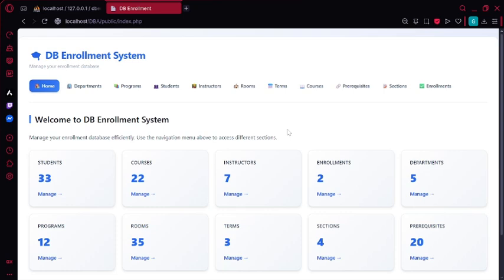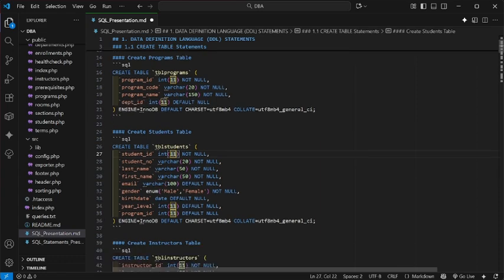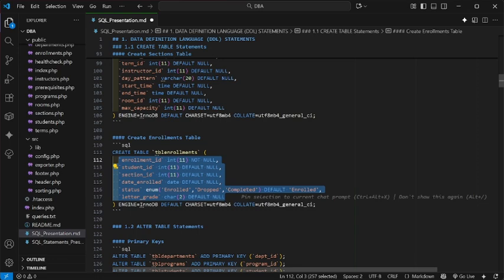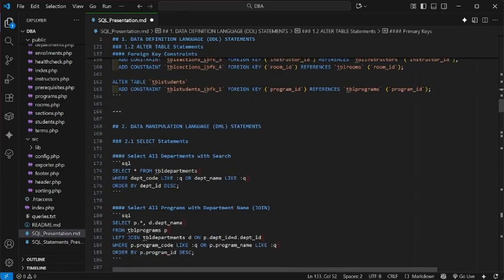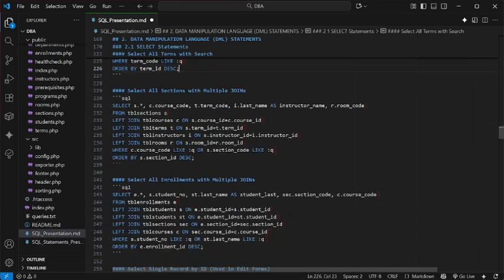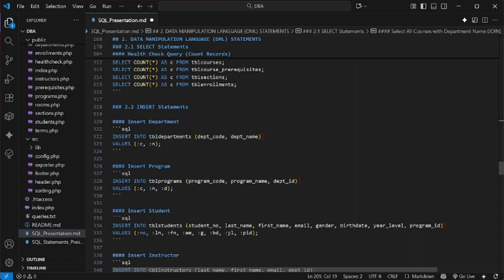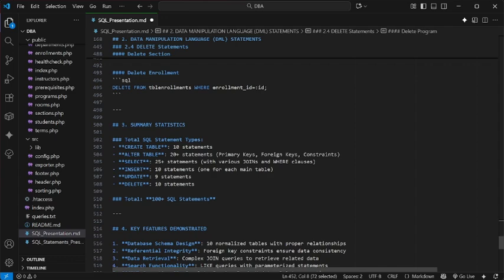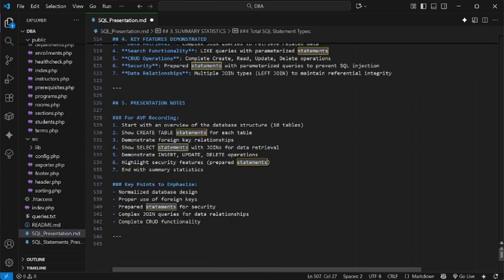Enrollment System - SQL Query Statements - Database Administration